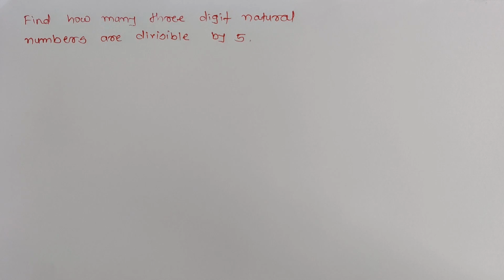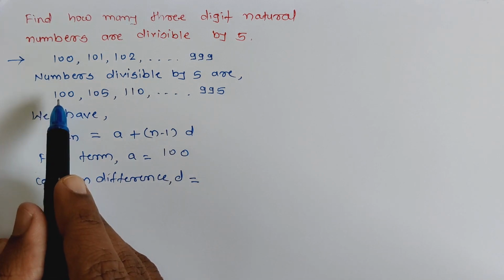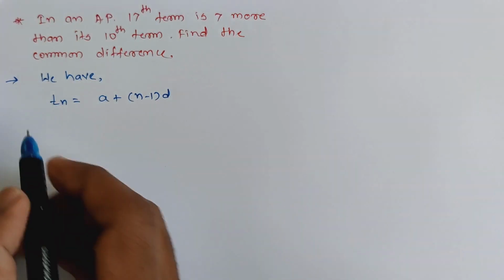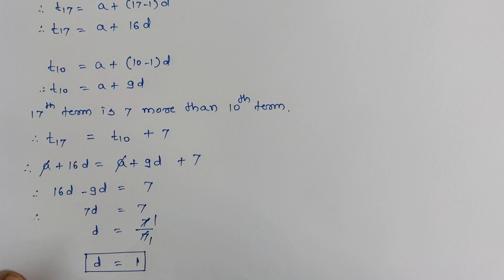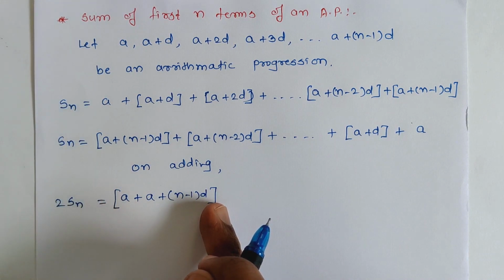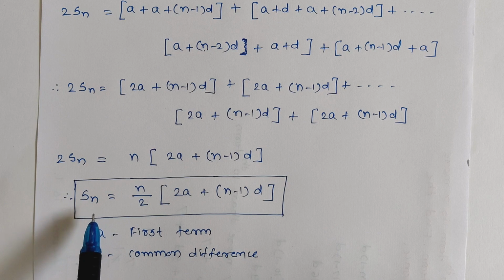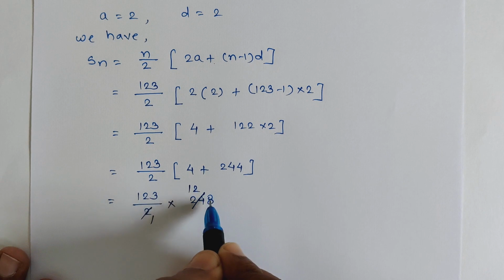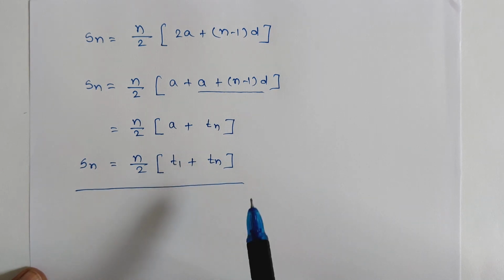Std 10 th - Arithmetic progression part 2 - Class10